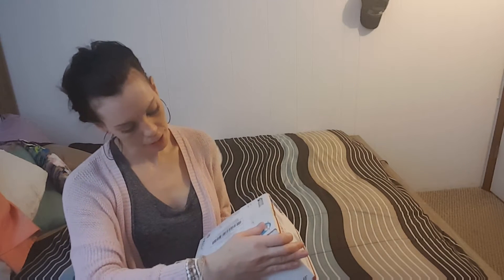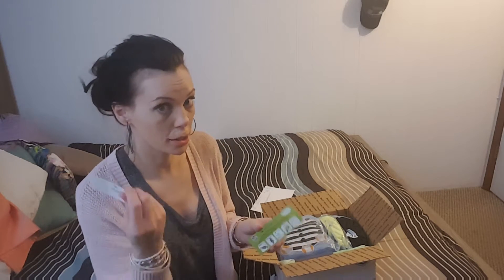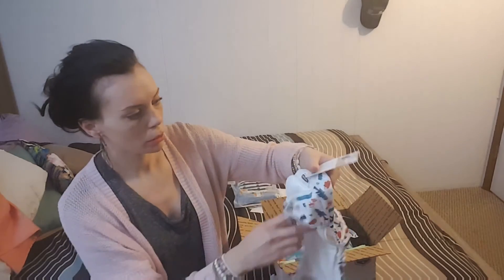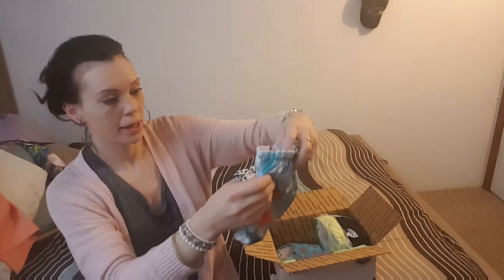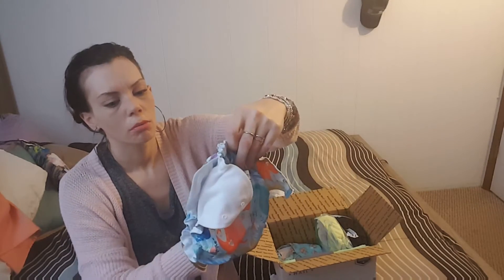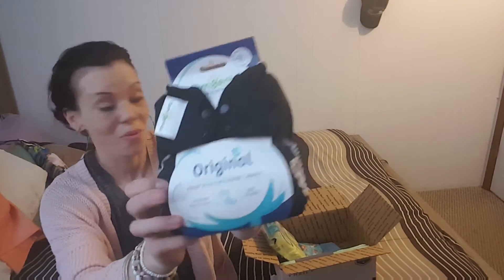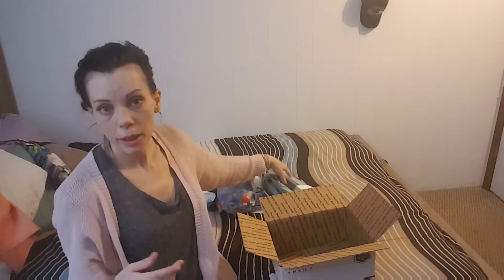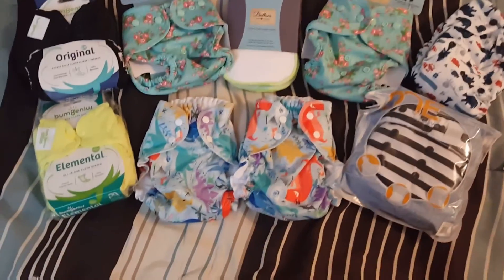Huge Fluff Mail Haul $135 SweetBottoms Baby Boutique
Unboxing over $100 worth of cloth diapers from sweetbottombaby.com!!! Including Grovia,  Thirsties,  Bumgenius and Buttons brand diapers!

Thank you for taking the time to watch this video! As well as my Etsy Shop links and more!!
YouTube keeps enabling/disabling my comment section, so if there's no comment section please comment on any video by visiting the Jess Is Blessed Community Tab Above! OR By visiting Facebook or Instagram & clicking on the post with the video Thumbnail!
I am a happily married Mama to 6 beautiful children; Jordan, Carter, Ava, Gunner, Georgia and Cruz born! We live in Montana and I'm a Stay-At-Home, HomeSchooling, Cloth-Diapering, Cloth Diaper Advocating, Breastfeeding, Breastfeeding Adcocating, Work-At-Home, Small Business Owning MOM!!! All I ever wanted to be was a Mama and have a family! I also love sewing and creating beautiful products that not only help families, they also help the Environment! I'm very BLESSED to be able to do what I love everyday!!
I own and operate a small business called Blessed Is Best, where I sell a variety of reusable cloth items including Reusable Facial Rounds, Cloth Diapers and Wipes, Cloth Menstrual Pads, Reusable Nursing Pads and more! There's a FAQ section on my Etsy page if you're new to Cloth pads and have questions!
If you'd like to help support the channel, my Patreon is $3/month and gets you instant access to exclusive posts, polls, giveaways, q&a's, discounts to my Etsy shop and much much more!! Or if you'd like to make a single contribution without a monthly schedule, my PayPal is also linked below. Thank you for your support!!
Jess-IsBlessed
❤Wayfaring Baby❤
❤Diaper Junction❤
Simply The Blessed! by BlessedIsBest